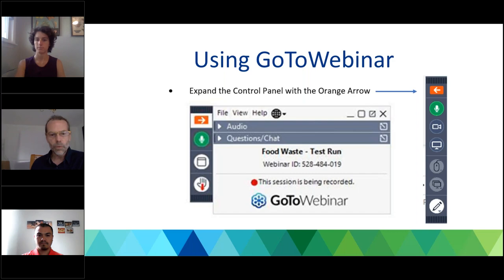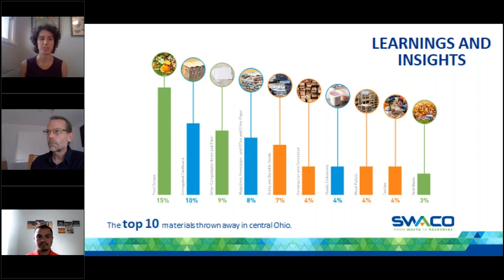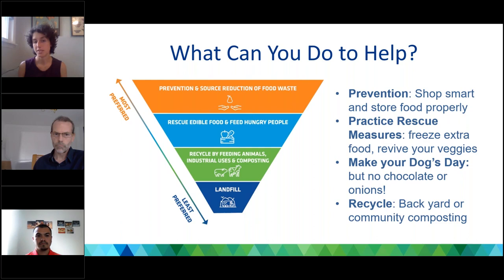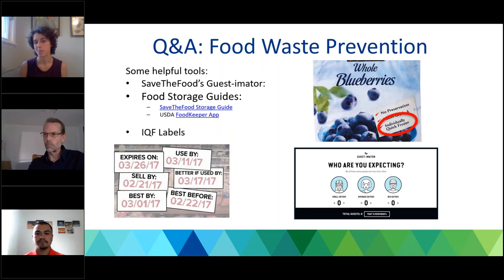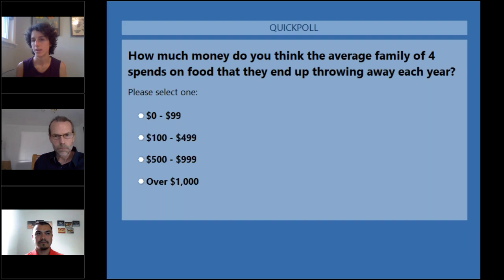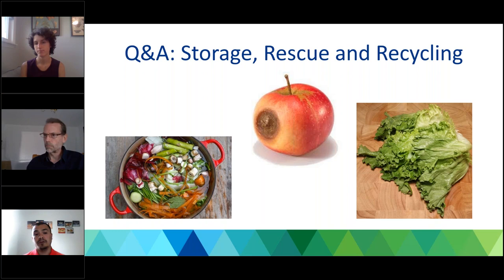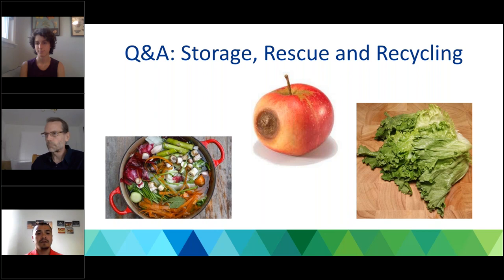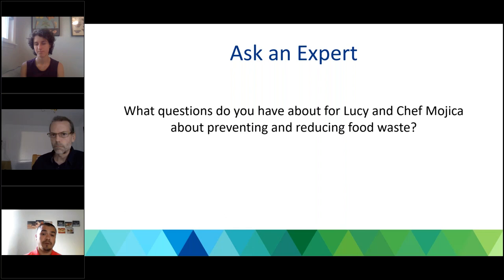Reducing Food Waste at Home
From Waste to Resources webinar series (June 2020)